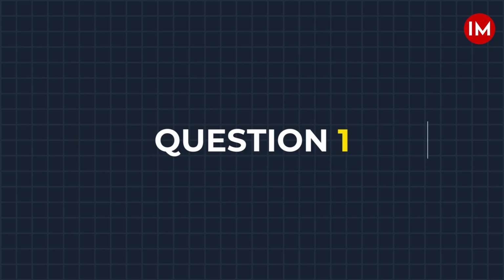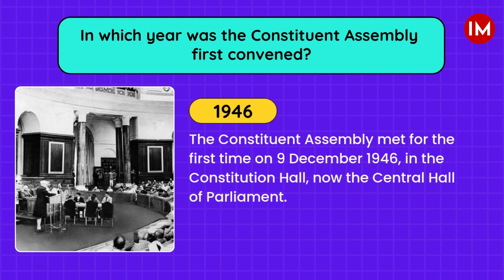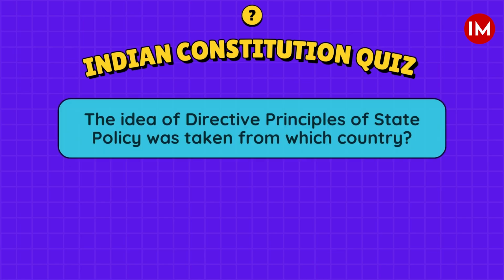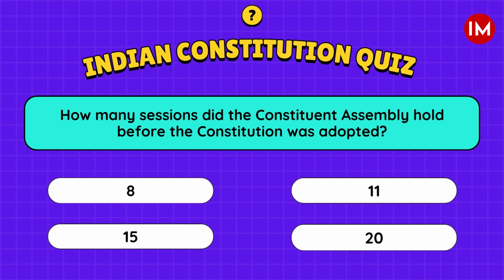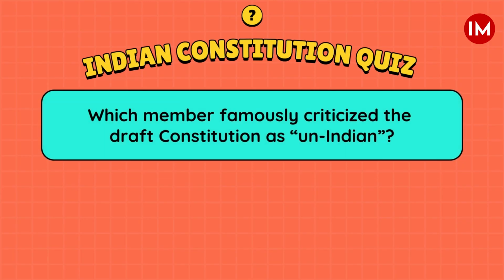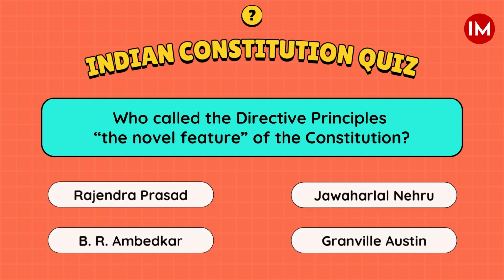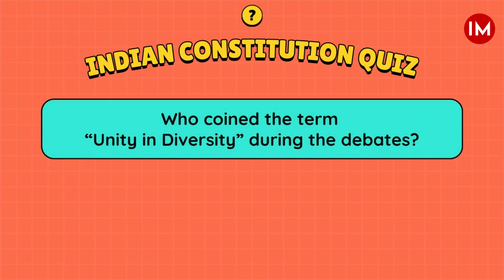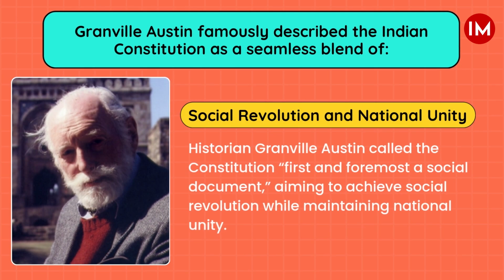20 Questions on the Indian Constitution You Must Try! Indian Masterminds Quiz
In this episode, we test your knowledge of the Making of the Indian Constitution through 20 carefully selected questions. From the Constituent Assembly debates to the ideas borrowed from different countries, this quiz covers it all!

👉 Can you score a perfect 20/20?
👉 Do you know who moved the Objectives Resolution or where the idea of Fundamental Rights came from?

Watch till the end, keep track of your score, and share it in the comments below! Let’s see who the real Constitution Master is.